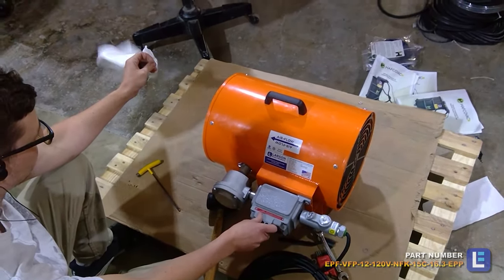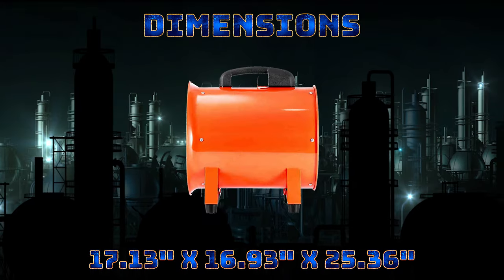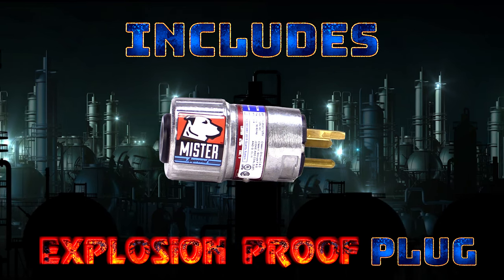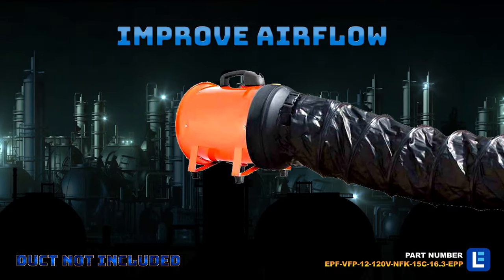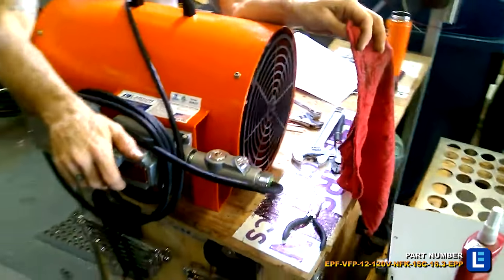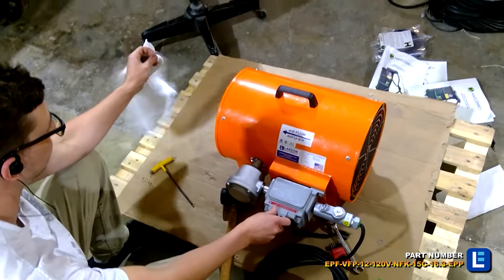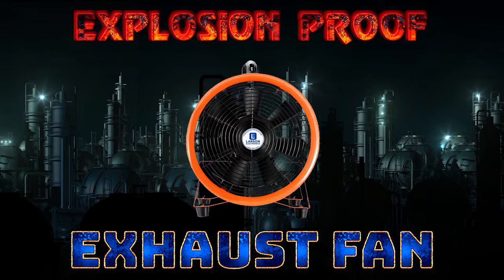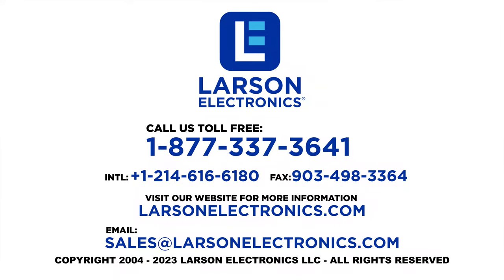Explosion Proof Portable Ventilation Exhaust Fan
The EPF-VFP-12-120V-NFK-15C-16.3-EPP ensures effective extraction of explosive gases, vapors, hazardous fumes, dust, fibers or flyings in combustible environments. Designed for maximum portability, the unit operates on 120V AC and draws 8.6 amps at startup. The explosion proof ventilation exhaust fan offers 3600 RPM, via a 3/4 HP motor. Capable of providing 2500 CFM of air flow, the weatherproof device contains a 12" inlet for connecting 12" ducts (duct not included). Operators may access an external on/off switch and an external grounding lug for grounding ducting components to the high-performance fan.